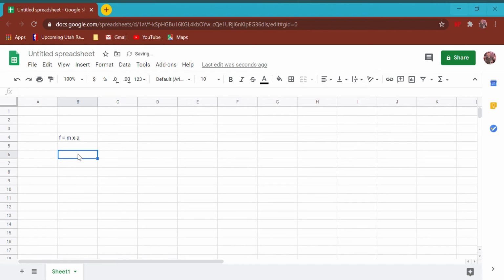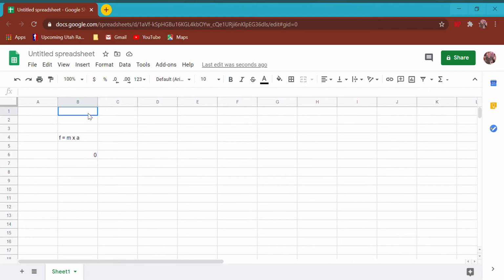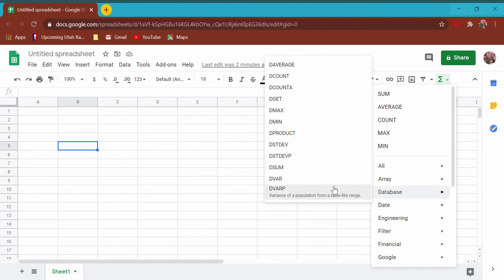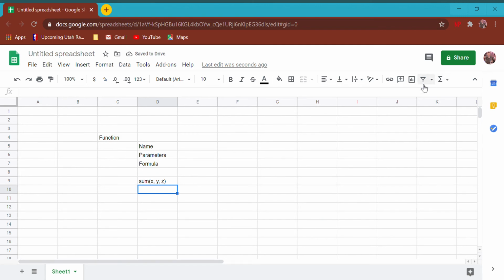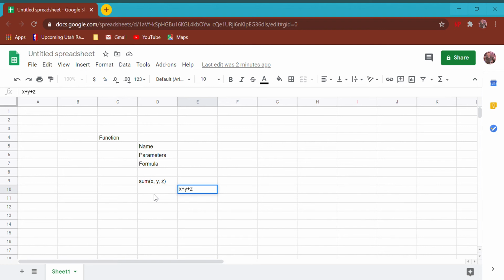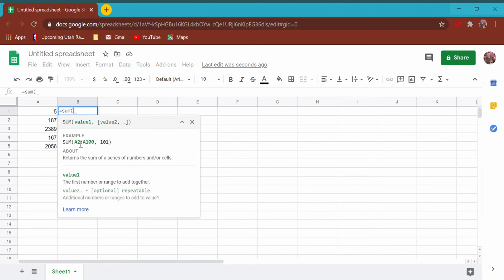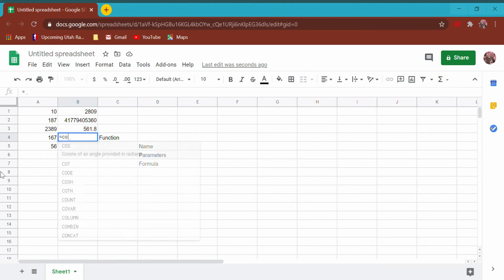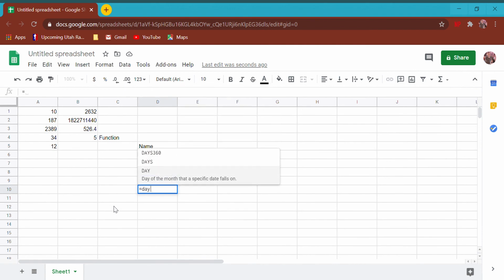All About Functions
This video introduces students to the concept of functions, how they are used, why they are awesome and how to call them to come home for dinner.